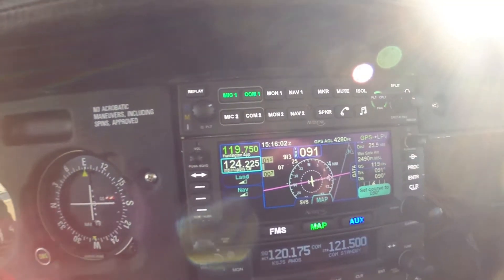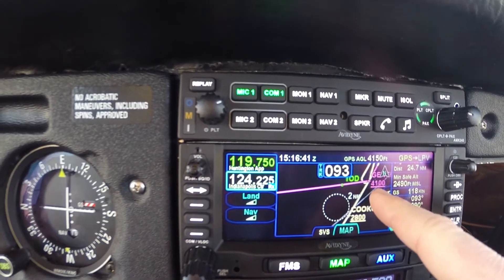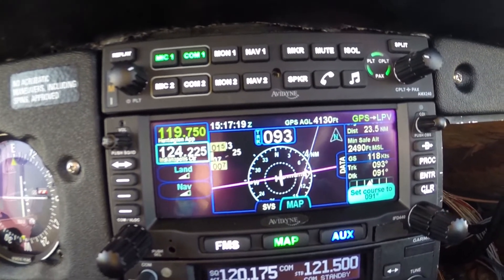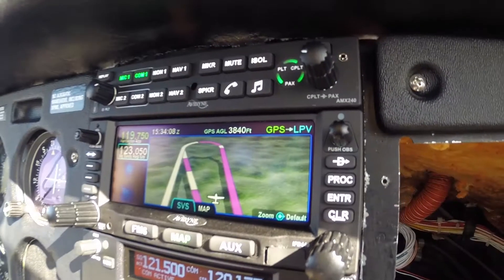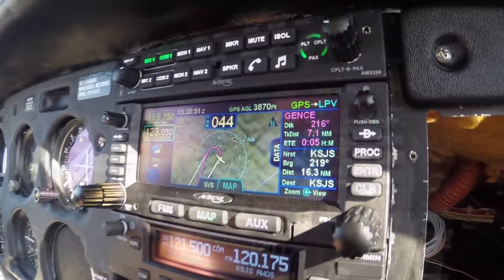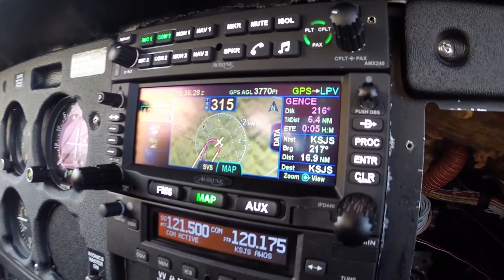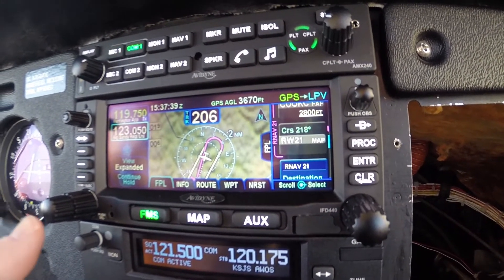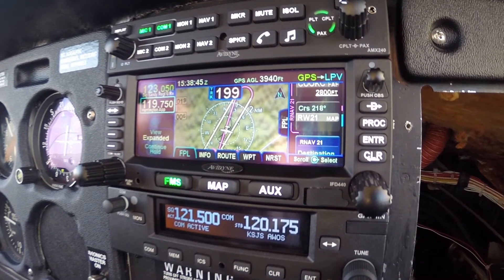Flying a Course Reversal with the Avidyne IFD440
Fly along with AirMart's Matt Gabbard as he demonstrates how to fly a course reversal on an RNAV approach, using Avidyne's IFD440.

AirMart
4144 Aviator Rd, Suite 5D, Lexington, KY 40510 USA